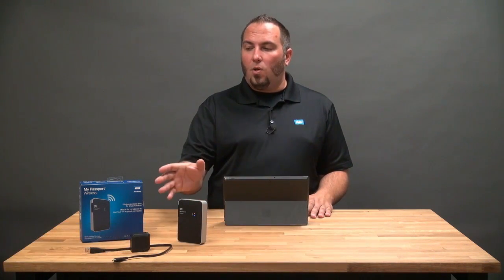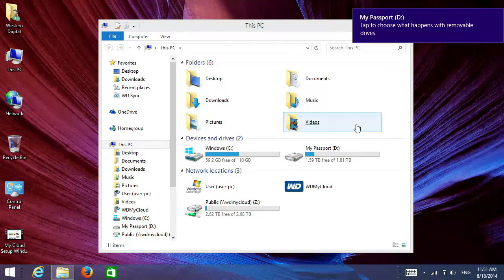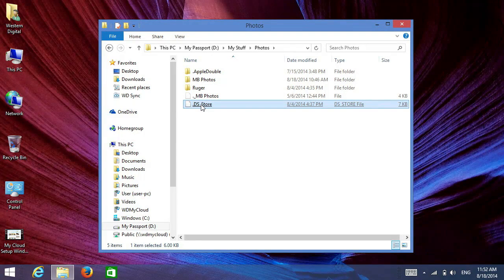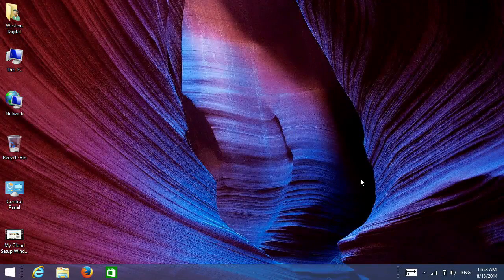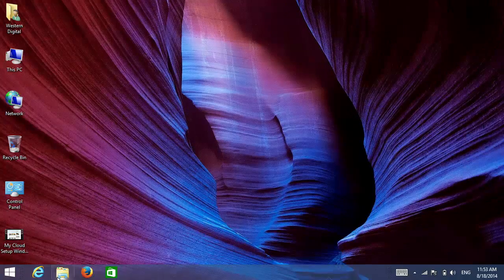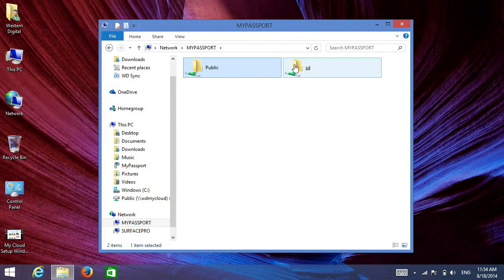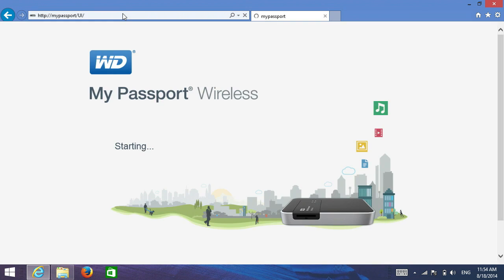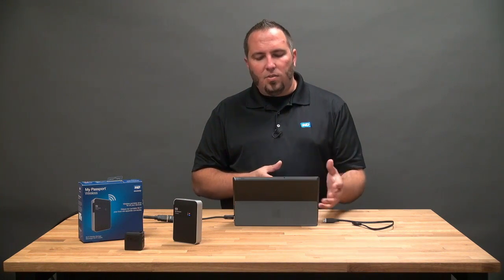WD How-To: Use My Passport Wireless with Windows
Matthew Bennion walks through how to use My Passport Wireless with computers running Windows.